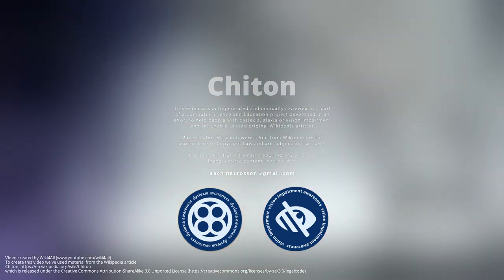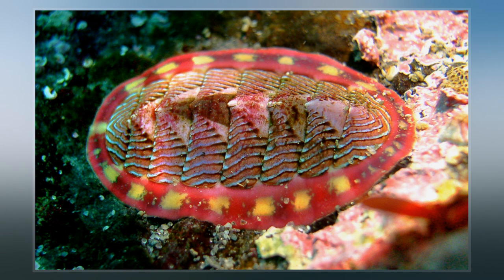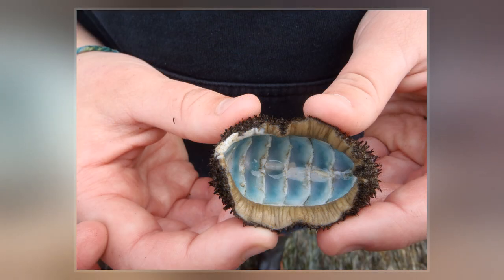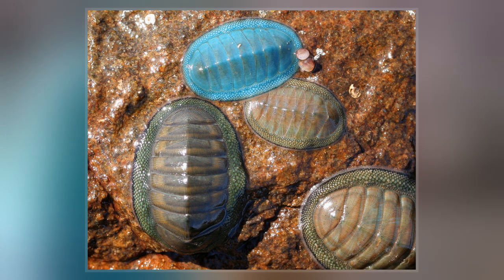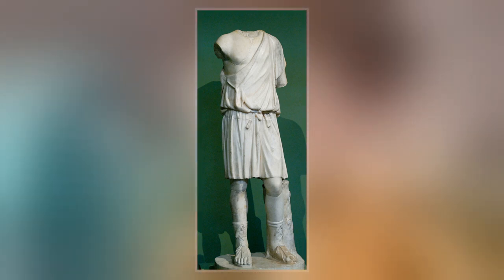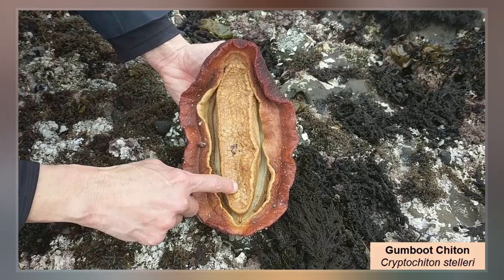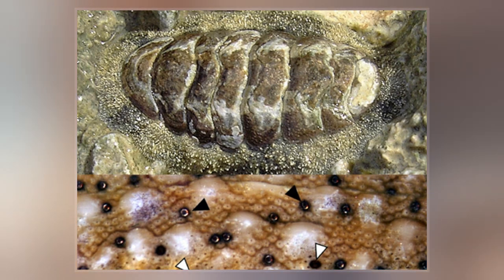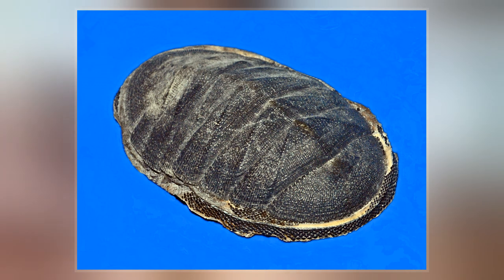Chiton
Chitons  are marine molluscs of varying size in the class Polyplacophora, formerly known as Amphineura. About 940 extant and 430 fossil species are recognized.